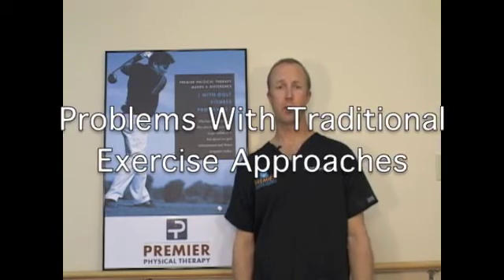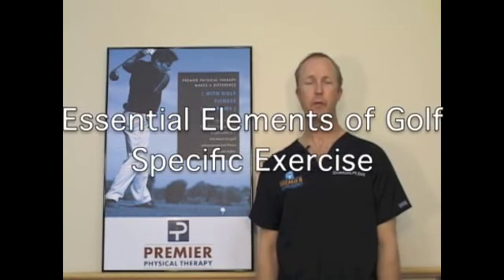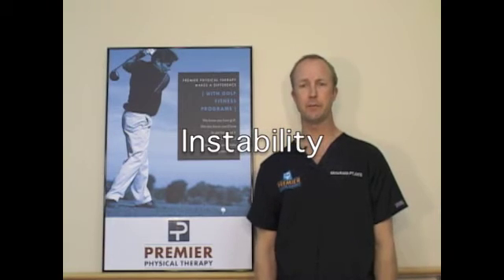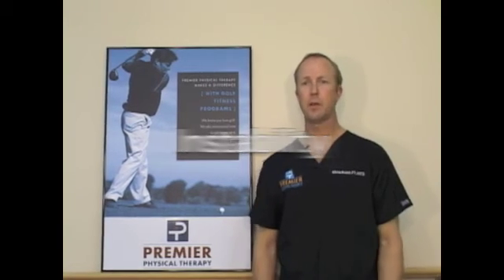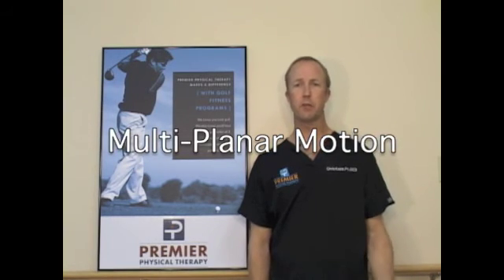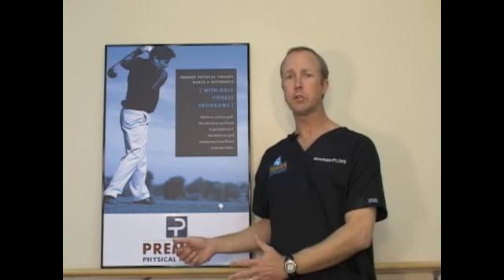Golf Specific Training - Am I Training Properly?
Kirk Jones of SmartGolfCoach.Com with Chris Kopp PT, OCS and Eric Mason PT of Premier Physical Therapy discussing golf specific exercise.  Topics include how to determine if your exercise program is truly golf specific and what an effective golf specific training program should include.